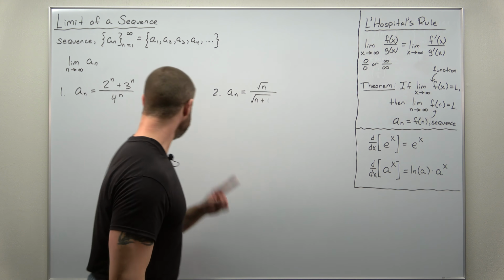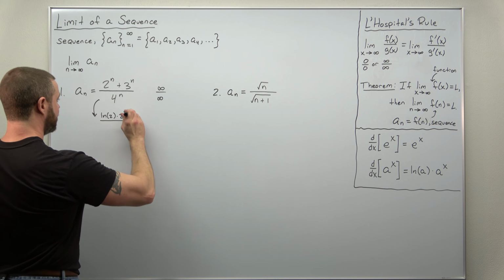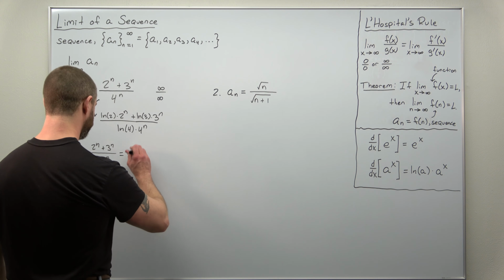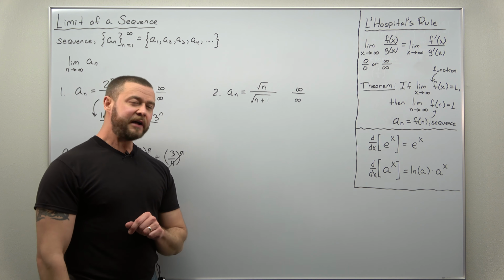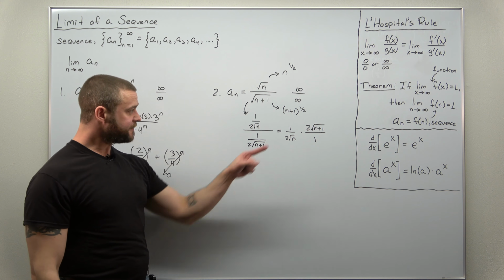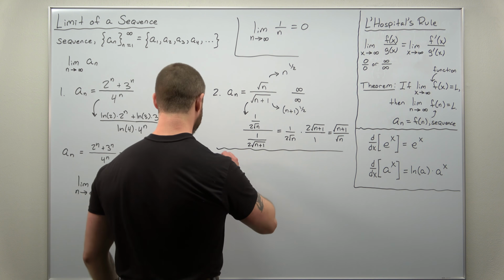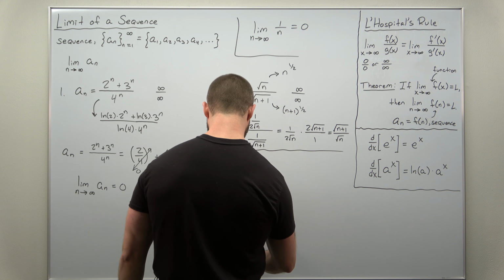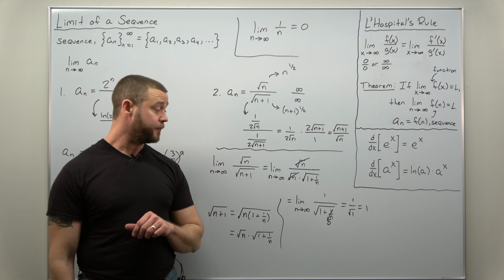Sequences and Limits - Problems Part 3 (Calculus 2)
L'Hospital's Rule is a great tool but it doesn't make finding the limit easier for these problems! We take a look at 2 problems where applying L'Hospital's Rule makes the limit more complicated and what to do in this case. The basic answer: rewrite the sequence!